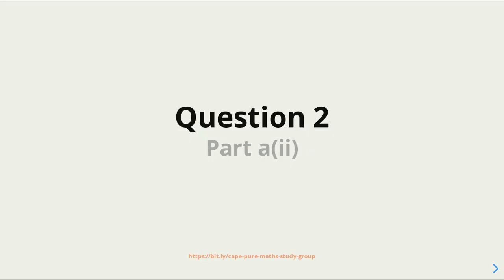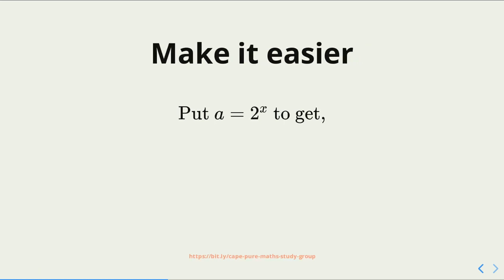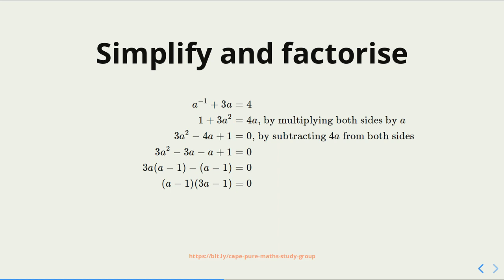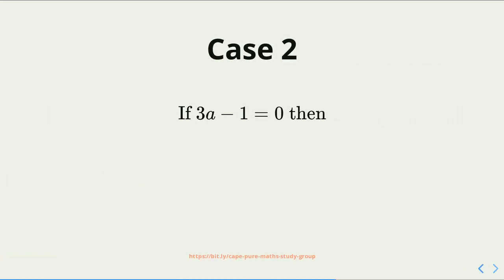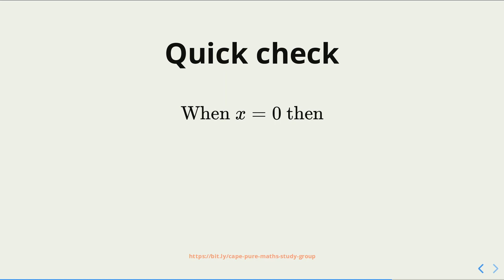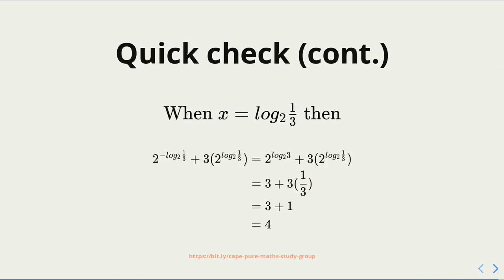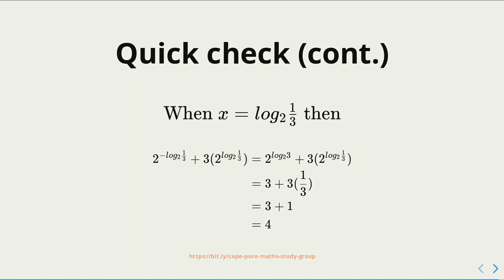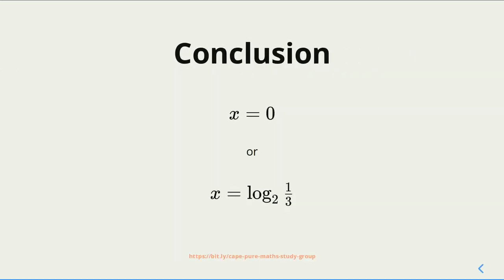Question 2(a)(ii) - CXC CAPE Pure Mathematics May/June 2017 Unit 1 Paper 2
In this video, I share my solution to Question 2(a)(ii) of the CXC CAPE Pure Mathematics May/June 2017 Unit 1 Paper 2.

I show you how to solve an equation where the unknown is an exponent. My answer is expressed in terms of logarithms. Finally, I explain how you can check your answer.

Finally, if you need extra help learning CAPE Pure Mathematics then join my study group, Every week I will send you resources that will help you improve in the subject.